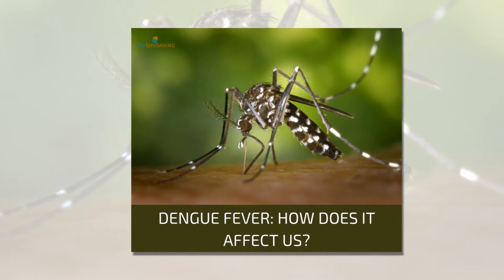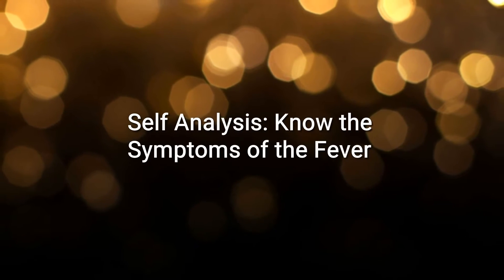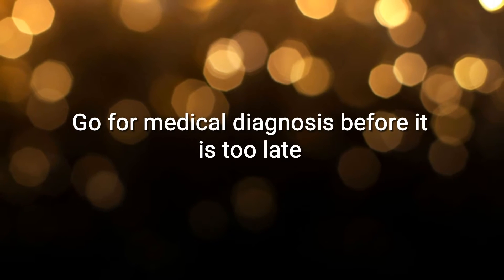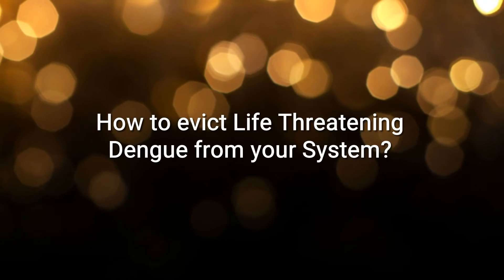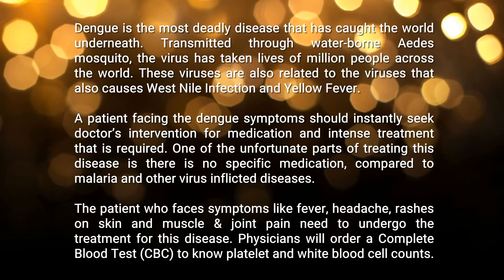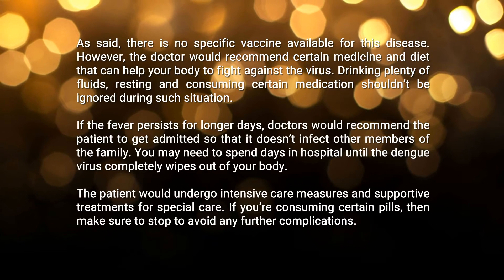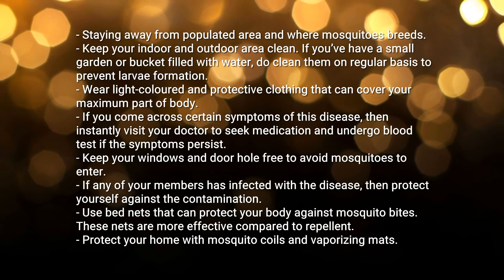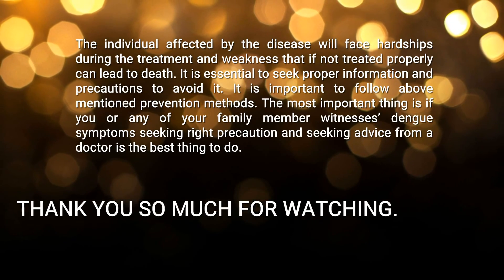Dengue Fever: How does it affect us? | Dr Lifesaving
Dengue fever is one of the deadliest diseases ever. Dengue fever is also known as Breakbone Fever or Dandy Fever. It is as dangerous as malaria and has caused millions of death across the world.

The dengue virus is contracted after the bite of Aedes Aegypti mosquito which has previously bitten the infected person.

The symptoms of Dengue start with chills, headache, appetite loss, and fever. These symptoms further intensify with muscle and joint pains. Once the fever grabs the person it quickly rises to 104°F and low blood pressure leading to extreme weakness. In addition to this, the individual will also witness red rashes on certain areas of the body.

Sometime the diagnosis of this disease can be quite difficult because symptoms can overlap with other viral or Chikungunya.